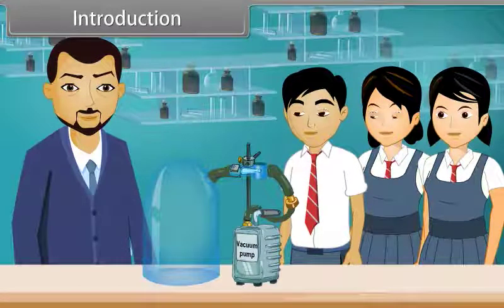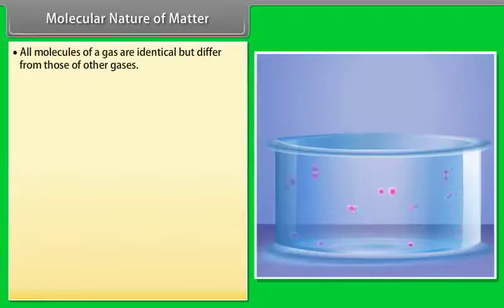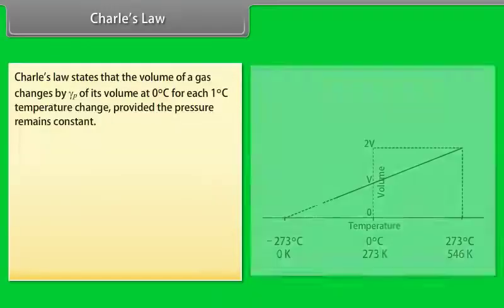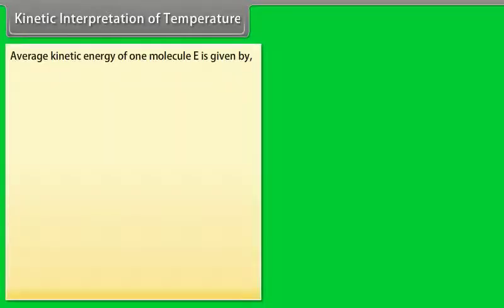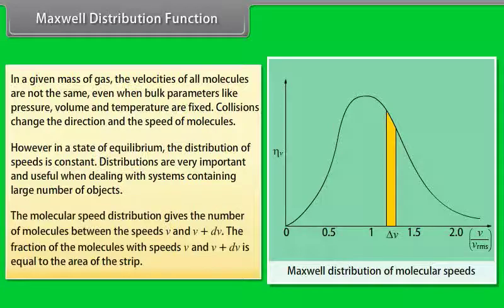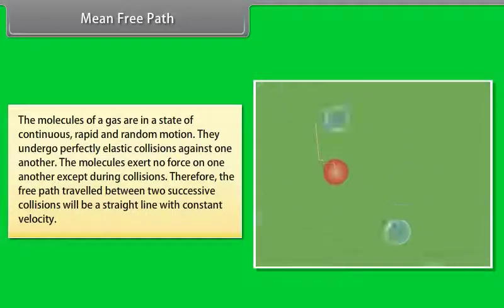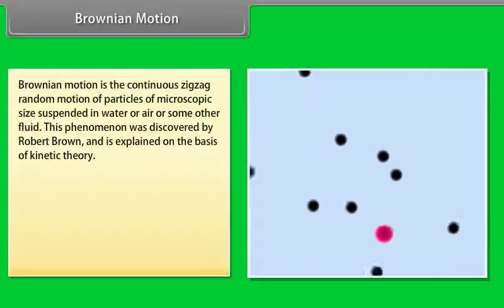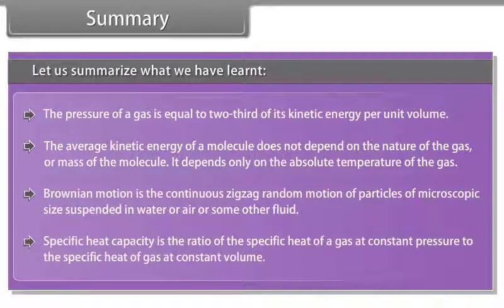Kinetic Theory of Gases ELEVENTH PHYSICS EM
ELEVENTH PHYSICS ENGLISH MEDIUM